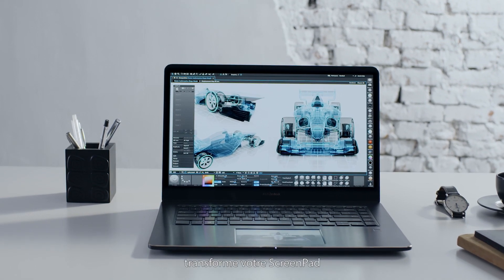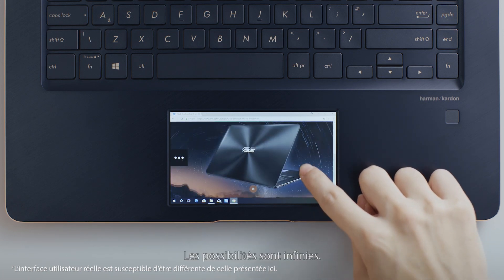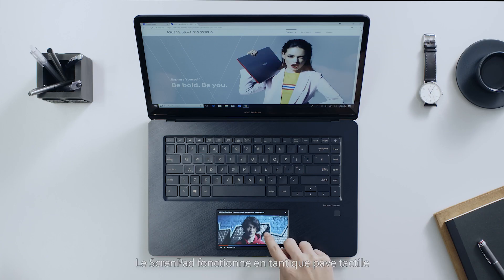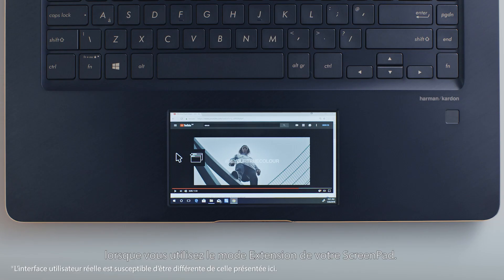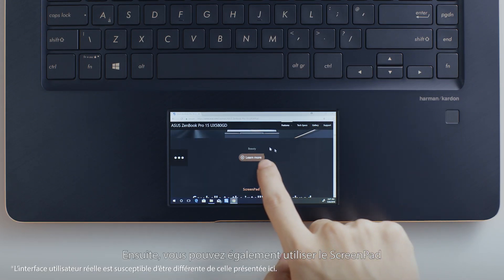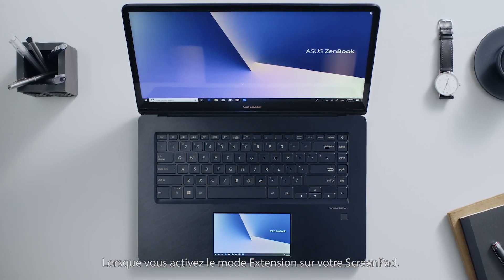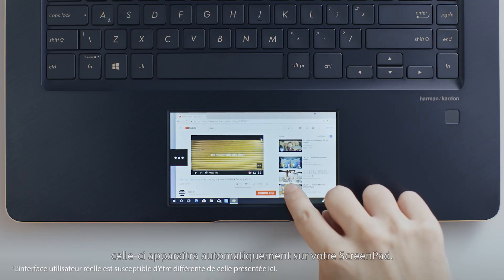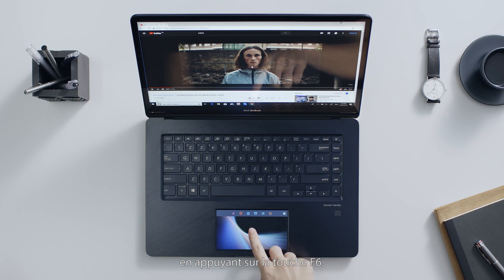ScreenPad - Extension d'écran | ZenBook Pro 14 & 15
Découvrez toutes les possibilités du mode Extension d’écran du ScreenPad, l’écran qui remplace le pavé tactile ! Retrouvez le ScreenPad sur les ZenBook Pro 14 et ZenBook Pro 15.